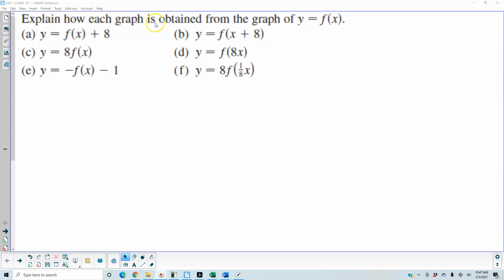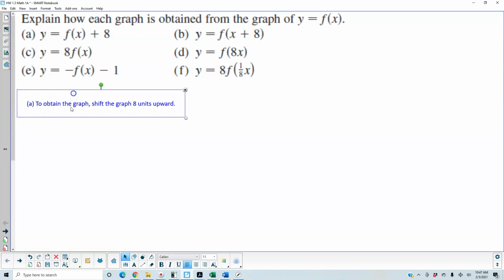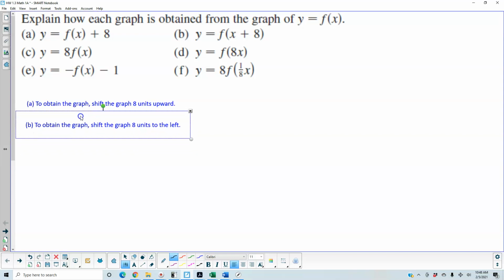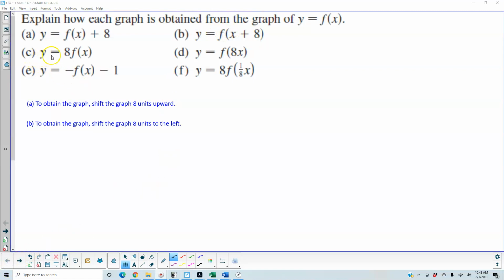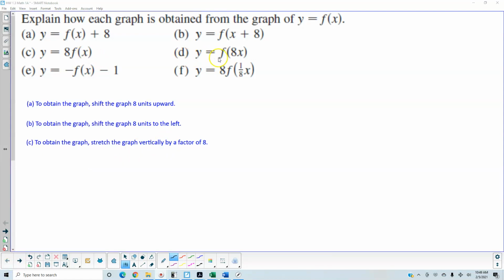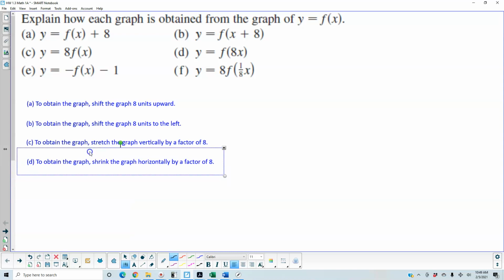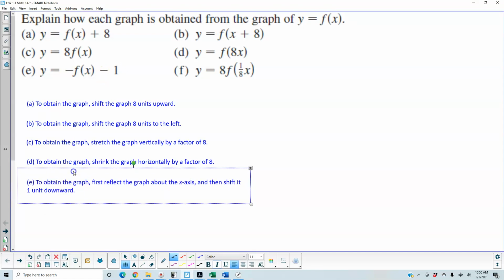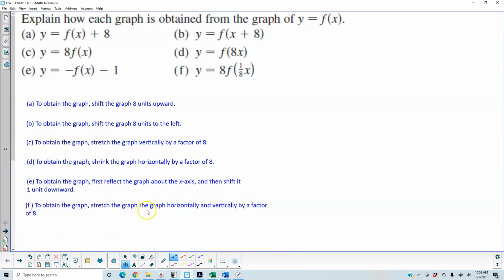Math 1A HW 1.3 WebAssign #3